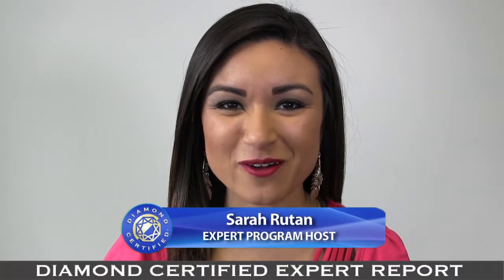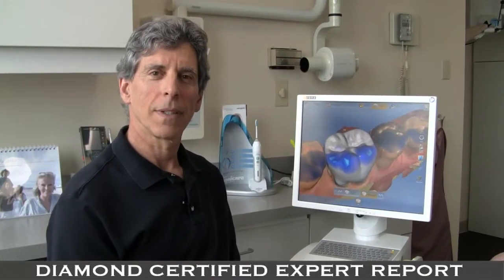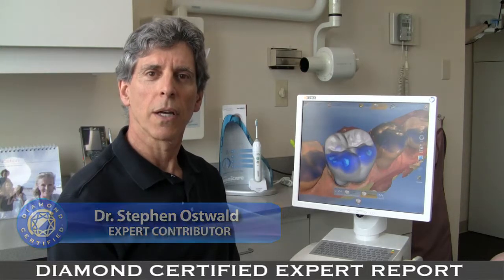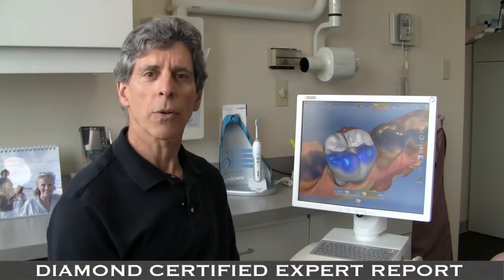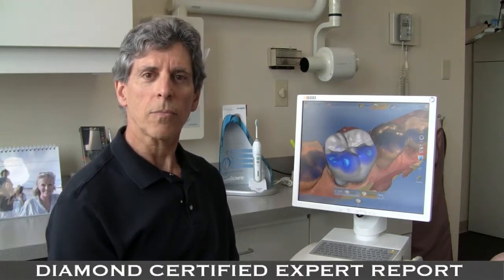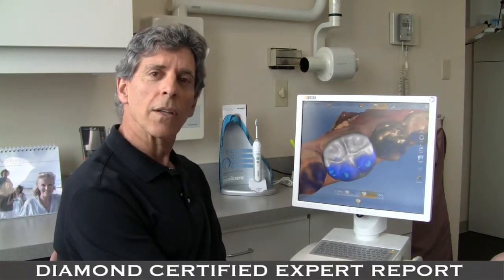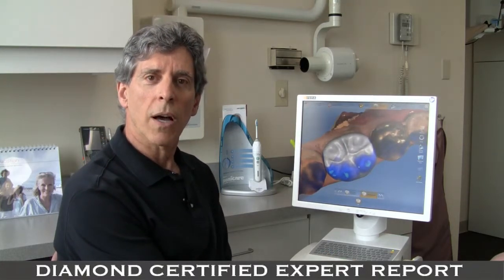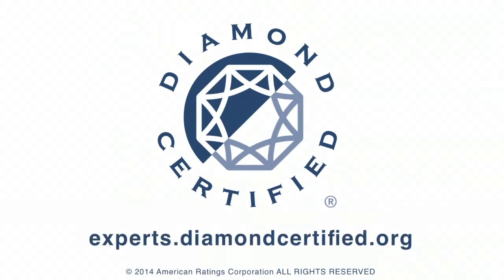Diamond Certified Experts: Same Day Crowns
Diamond Certified Expert Contributor: Dr. Stephen Ostwald of Stephen Ostwald, DDS.